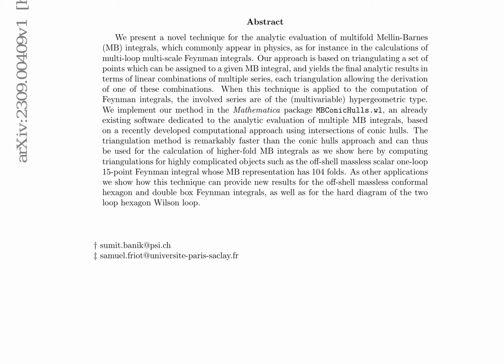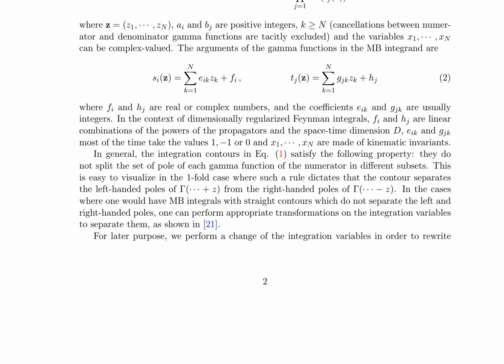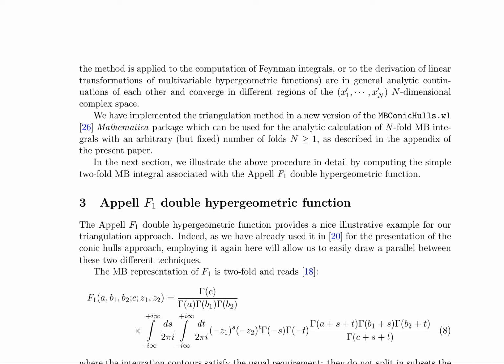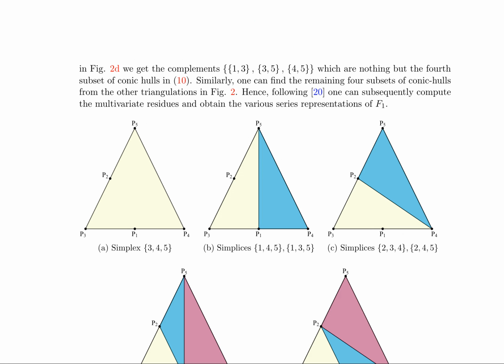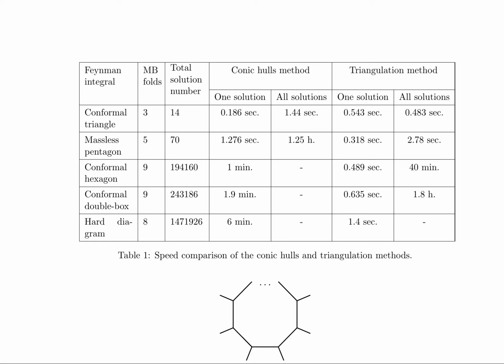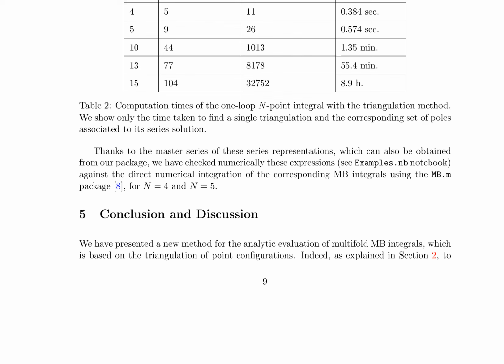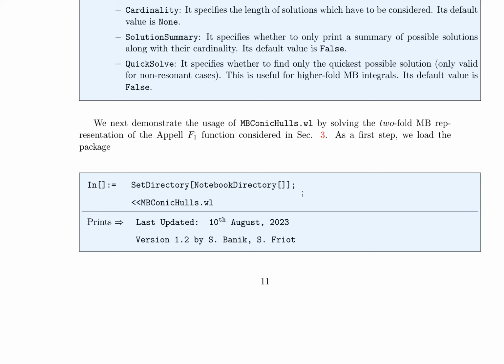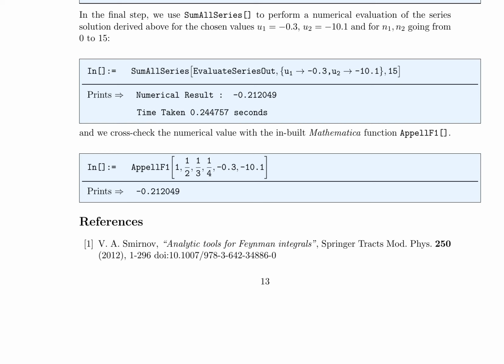Multiple Mellin-Barnes integrals and triangulations of point configurations - ArXiv:2309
Title: Multiple Mellin-Barnes integrals and triangulations of point configurations

Authors: Sumit Banik, Samuel Friot

Abstract:
We present a novel technique for the analytic evaluation of multifold Mellin-Barnes (MB) integrals, which commonly appear in physics, as for instance in the calculations of multi-loop multi-scale Feynman integrals. Our approach is based on triangulating a set of points which can be assigned to a given MB integral, and yields the final analytic results in terms of linear combinations of multiple series, each triangulation allowing the derivation of one of these combinations. When this technique is applied to the computation of Feynman integrals, the involved series are of the (multivariable) hypergeometric type. We implement our method in the Mathematica package MBConicHulls.wl, an already existing software dedicated to the analytic evaluation of multiple MB integrals, based on a recently developed computational approach using intersections of conic hulls. The triangulation method is remarkably faster than the conic hulls approach and can thus be used for the calculation of higher-fold MB integrals as we show here by computing triangulations for highly complicated objects such as the off-shell massless scalar one-loop 15-point Feynman integral whose MB representation has 104 folds. As other applications we show how this technique can provide new results for the off-shell massless conformal hexagon and double box Feynman integrals, as well as for the hard diagram of the two loop hexagon Wilson loop.